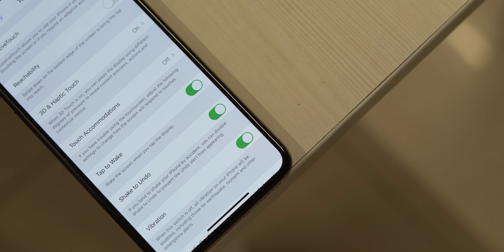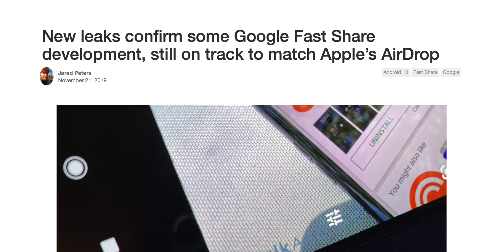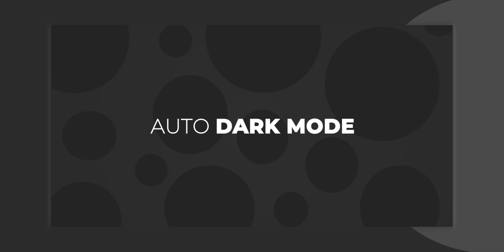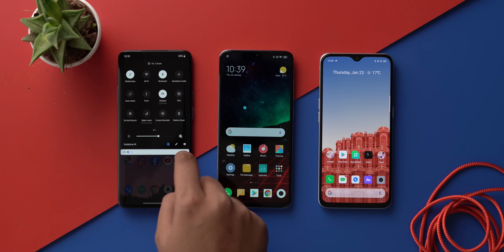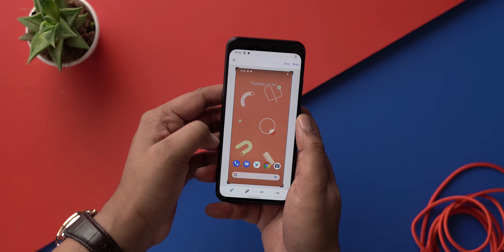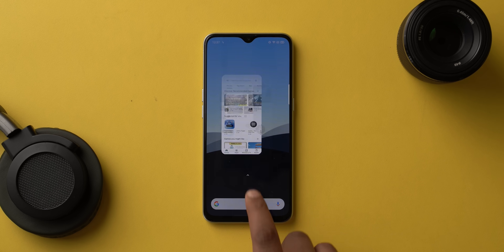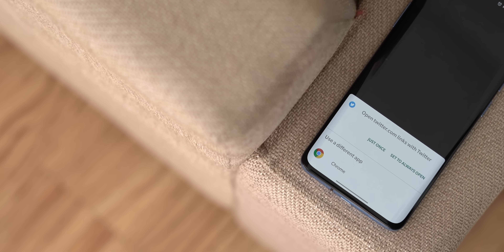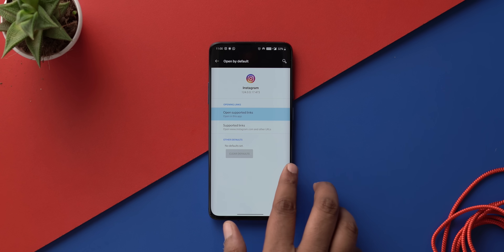7 Features Android 11 Must Have!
Android 11 is coming soon and while we have no idea what features it will bring, there are certain features Android 11 must have. In this video, we talk about Android 11 features, changes, fixes, we are expecting and what unique features and features it should bring from MIUI, ColorOS, RealmeUI, OxygenOS and other platforms. Basically, our Android 11 wishlist.